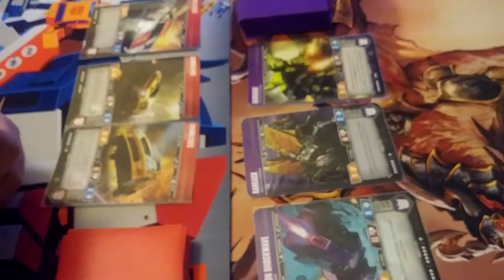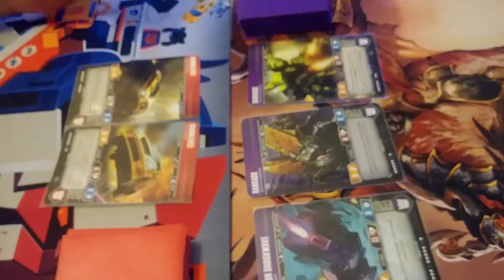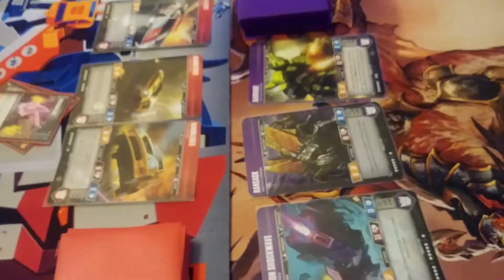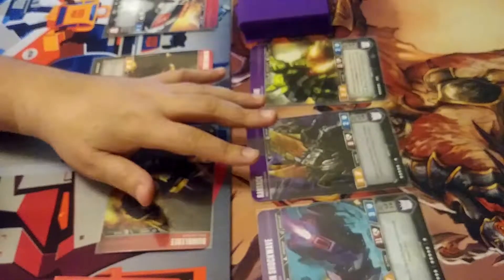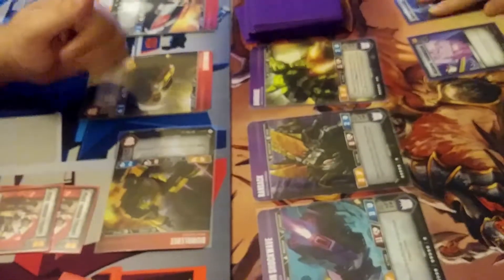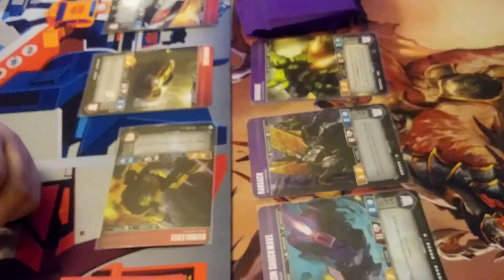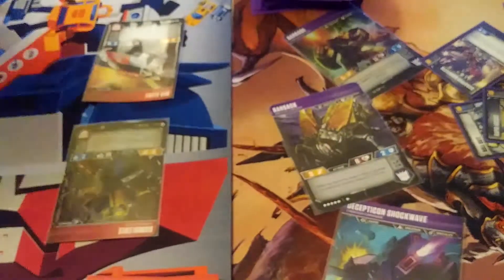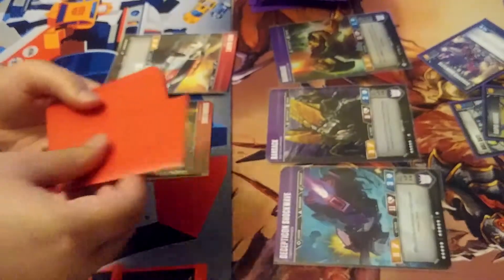Transformers TCG; How to start a game!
We start the big stuff now! Hold on to your butts!